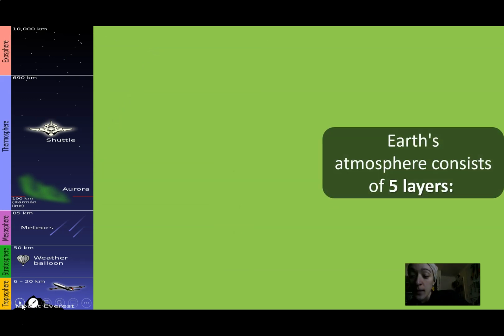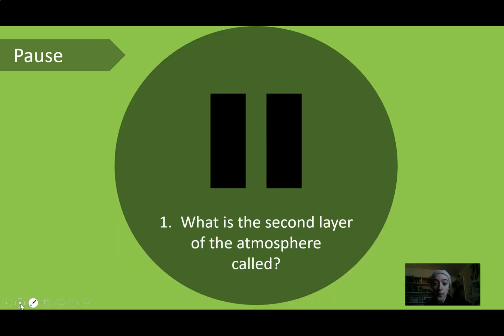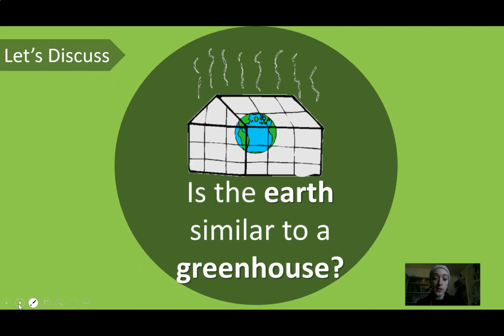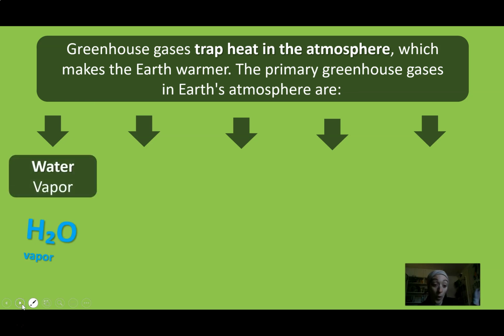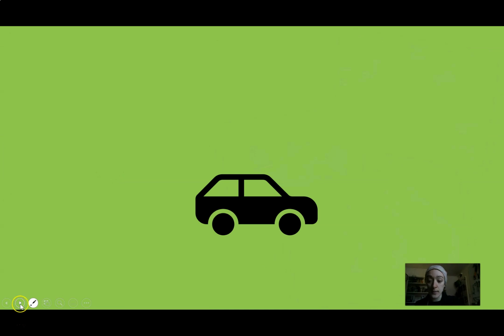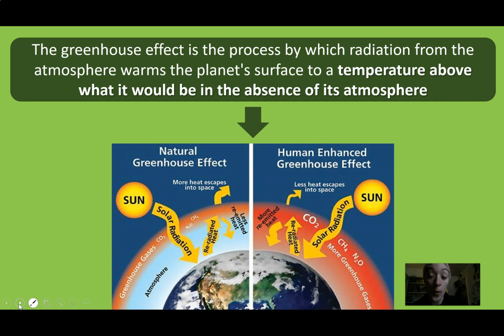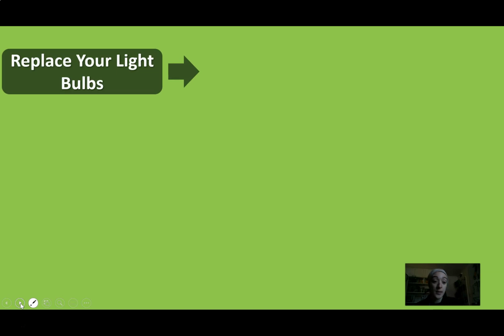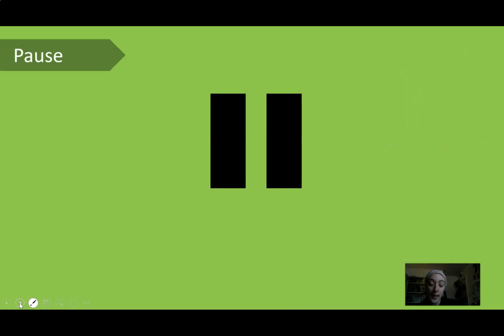Greenhouse Effect LESSON ♡ 04.09.2020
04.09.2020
Objective: I can explain the greenhouse effect.